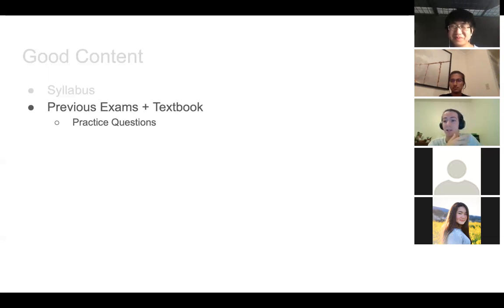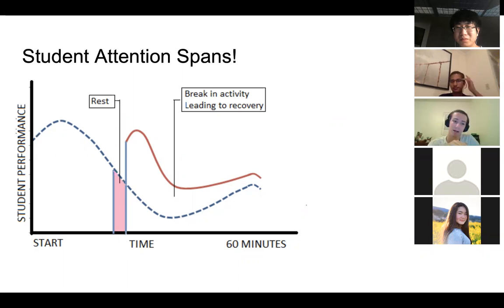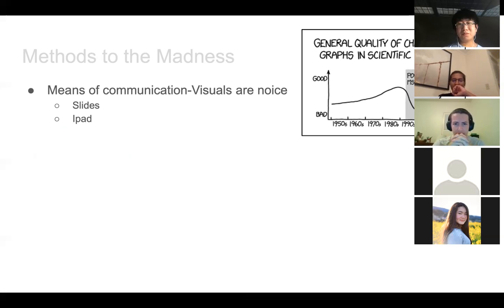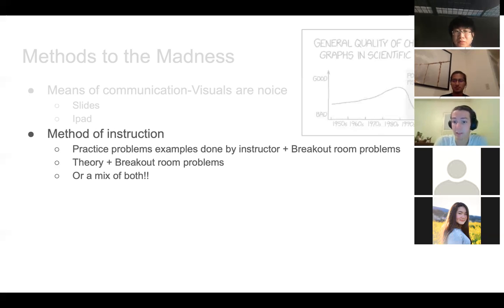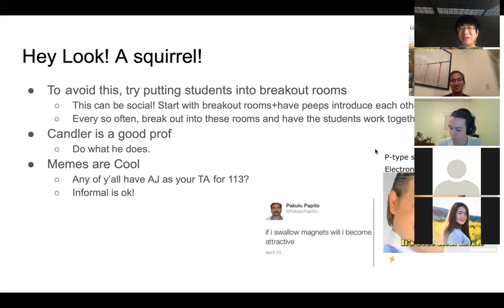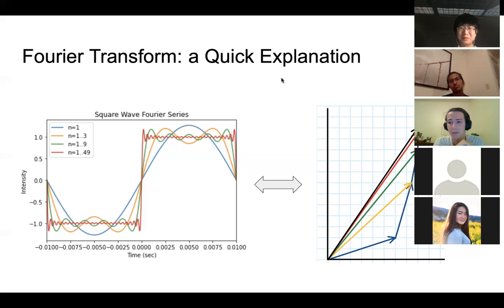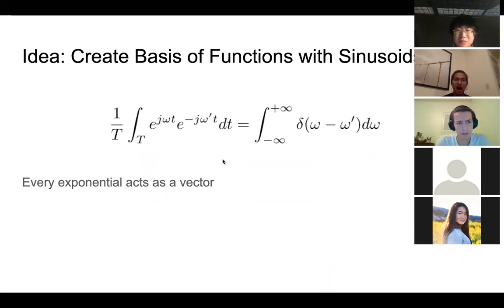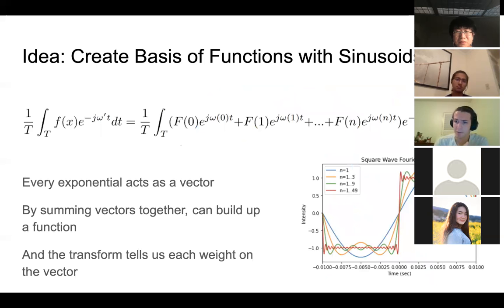HKN at UCLA Workshop: Review session hosting guidelines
A general overview of good teaching practices to adopt for hosting a review session
Lead by Cody Fan and Nico Zani